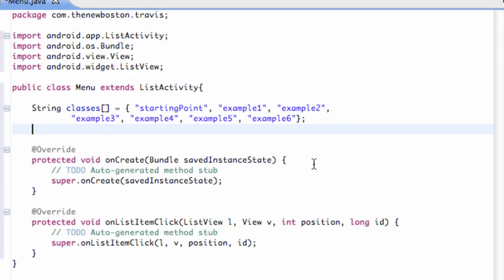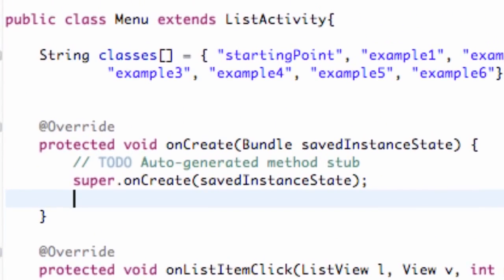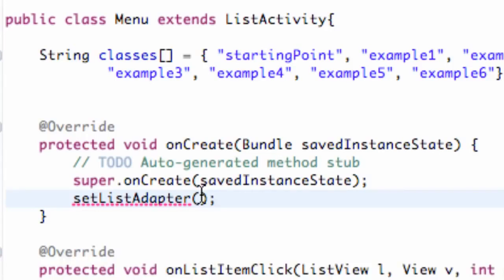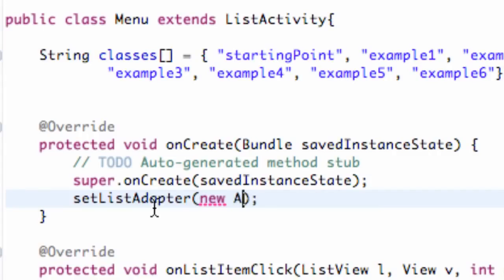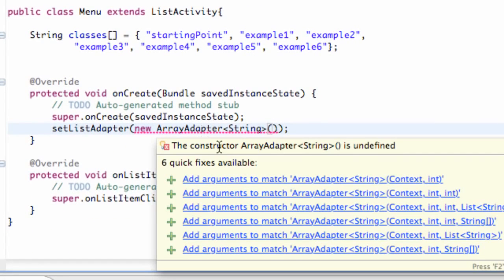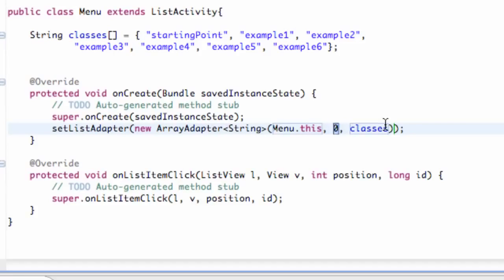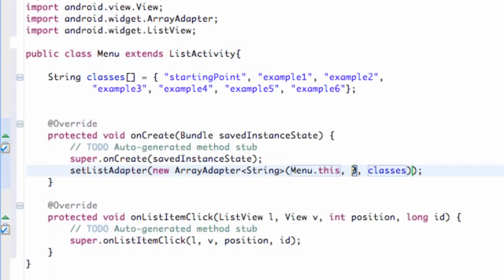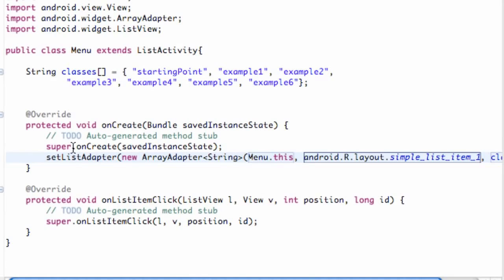Android Application Development Tutorial 19 Setting up an ArrayAdapter